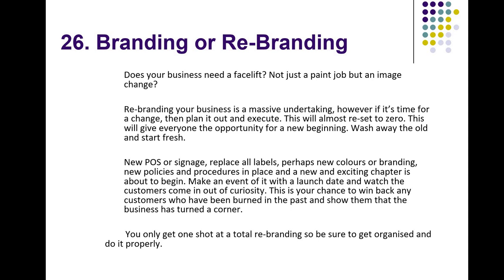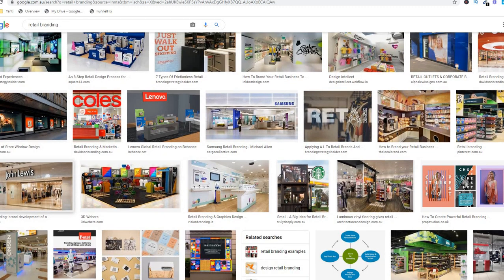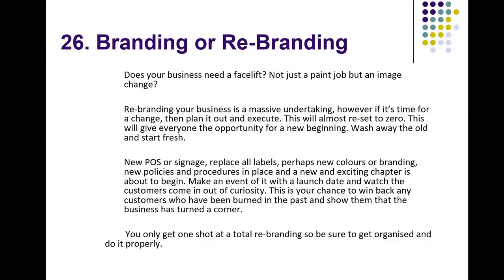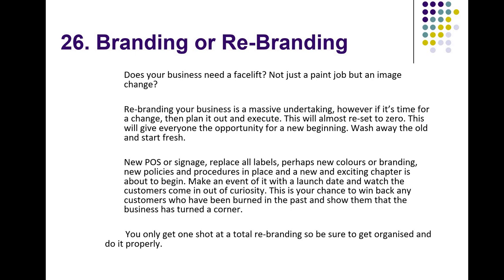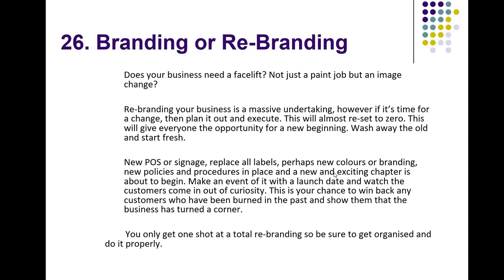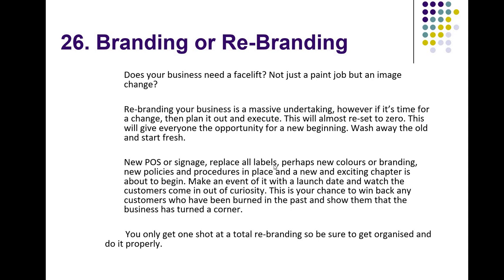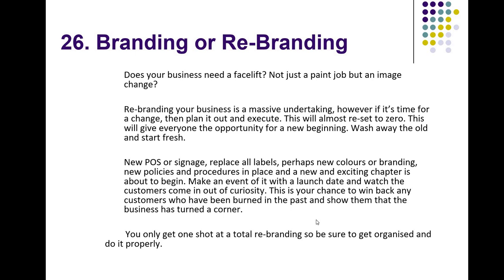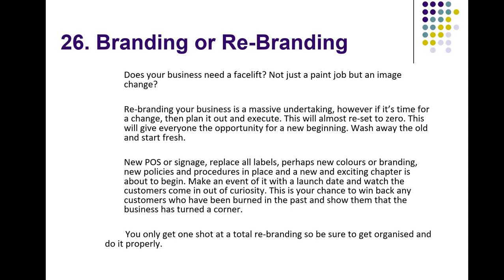35 ways 26 hidden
- Get Your FREE Online & Social Media Analysis
- Social Media Marketing / Digital Marketing
- Online Training - Building Your Business Marketing List

Hit me up if you need a hand with anything Retail Related!

A note from Matty...

The Oz Retail Group tailor our Retail Consulting services to your industry and location, and will introduce a Social Media & Advertising
solution to meet your needs. We have extensive experience in Store Operations, Social Media Marketing, Paid Advertising, SEO and Graphic & Web Design.

Along with this, We also Offer...

VM – Visual Merchandising ideas and Implimentation
Web Design, Creation & Hosting
​Graphic Design
Social Media Creation & Management
Facebook Advertising  & Google PPC
Localised Google Advertising
Profit & Loss Analysis
Space to Sales Management – Product Real Estate
Store Operations & Procedure manuals - Create / Update
Security Audit
Workplace Health & Safety Audit
Retail is Hard these days. Customers buying online contribute to falling sales and falling profits in any store... UNLESS you know how to grab them..  Reaching out to the world Beyond your four walls is key to your business success. Not doing so spells disaster for any small business.

Optimize your business to the Online and Offline world around you via Social Media specifically tailored to the Retail Industry!

Oz Retail Group doesn’t deal with BIG BOX Retail.  These firms often have their own In-House Marketing, or HUGE budgets.
We only work with Small Business Retail Owner/Managers.
Let us assist you with any issues and help take your business to the Next Level!

Tell us a little about yourself and your store via the form above, and we will send you some information in the way of a simple report identifying key areas of improvement within your retail market.  If you like the ideas, we encourage you to run with a few simple suggestions to see immediate improvement, OR if you want to dive right in, we can tailor an affordable package that will get your business moving!

Whatever KPI’s you measure your business with we advise on how to get the best from your stores.

Don’t Hesitate – Grab Your FREE Business Analysis and we will send you a comprehensive report on how you can improve your business!

To your Business' Success!
Matty